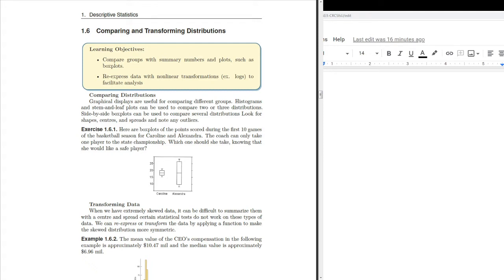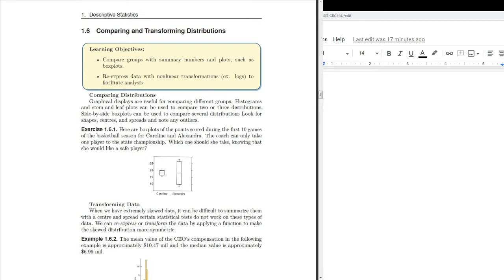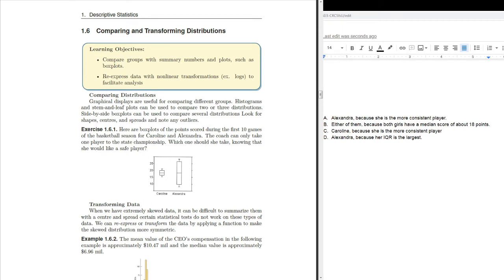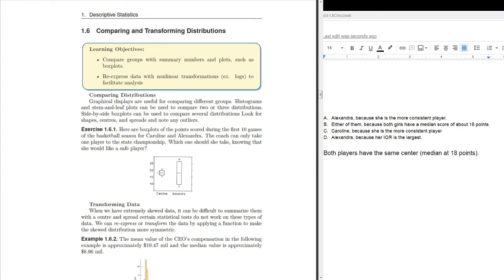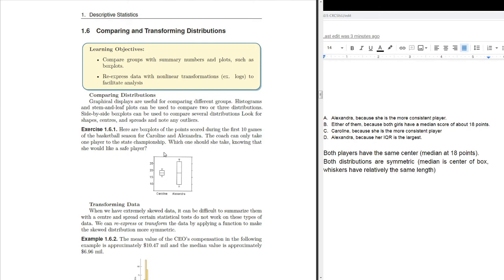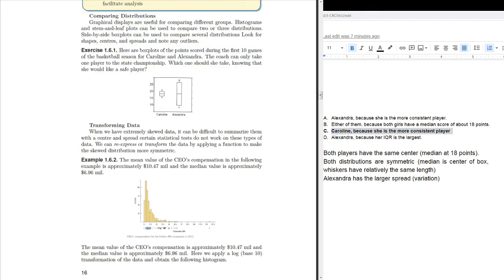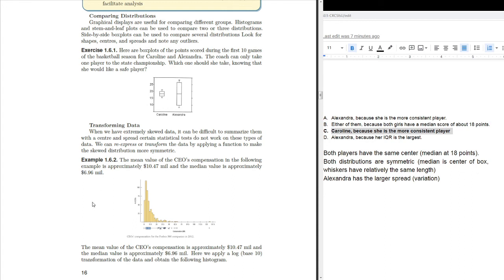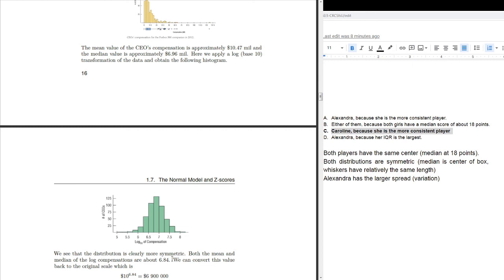STAT 251 Video 6 Comparing and Transforming Data